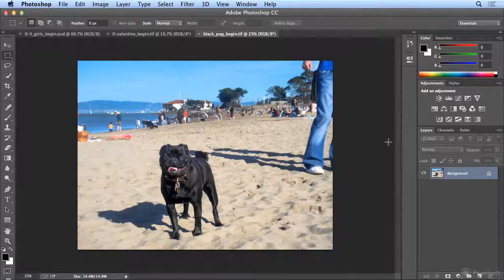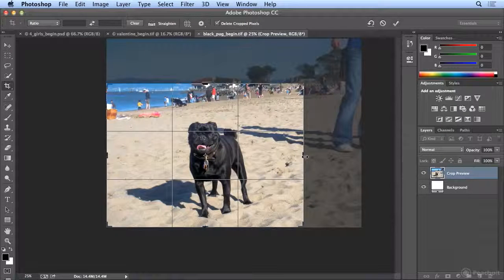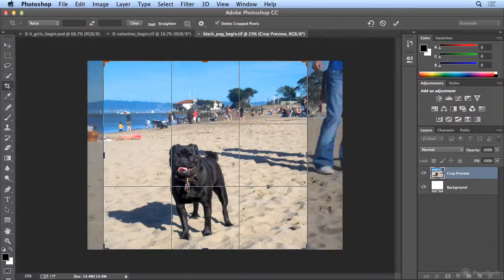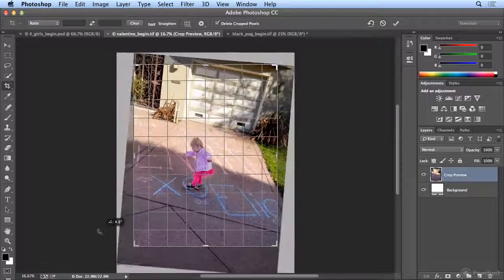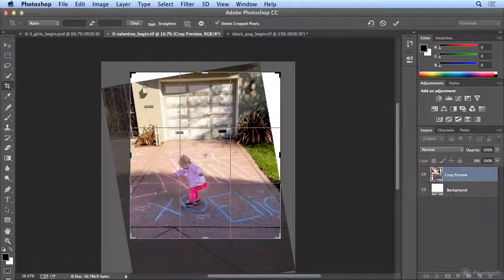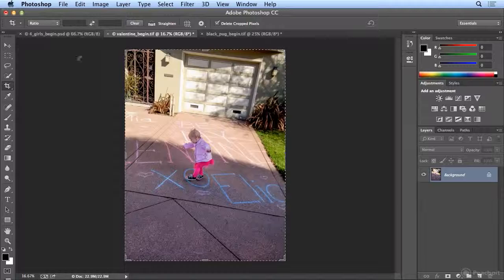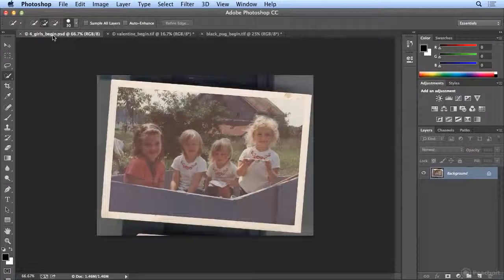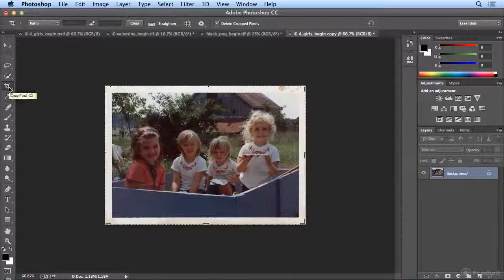020 Cropping and Straightening an Image